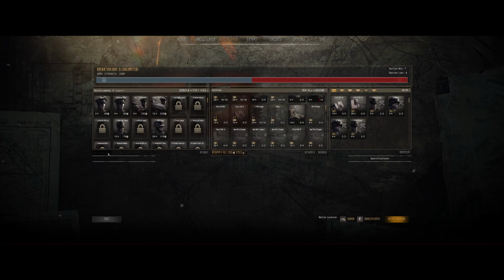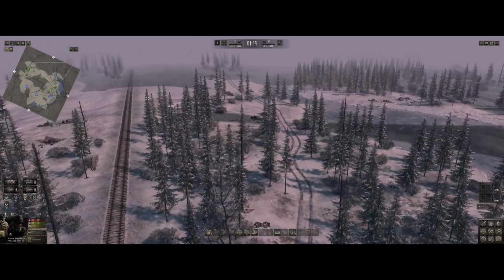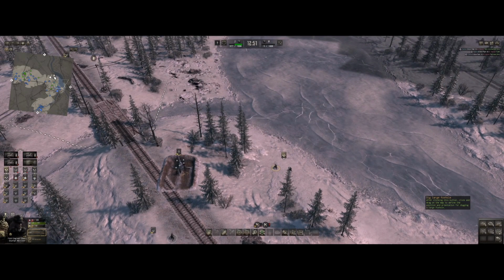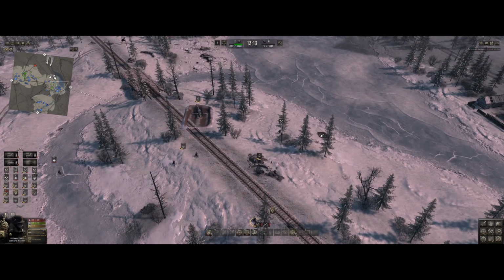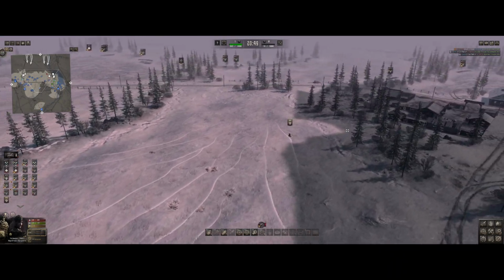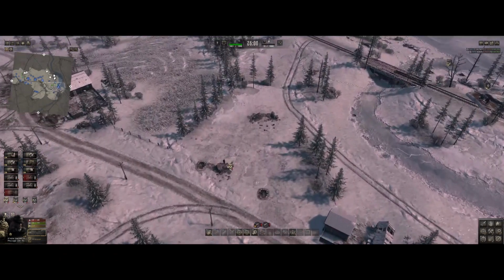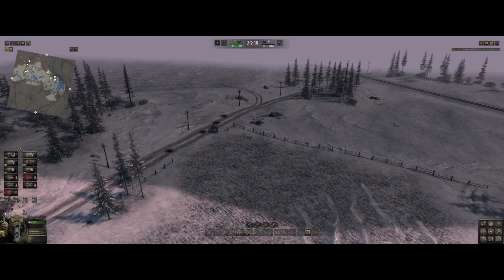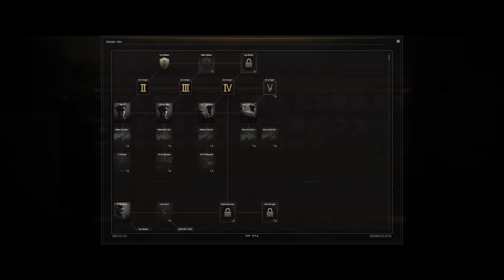Call to Arms: Gates of Hell German Conquest Ep 8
Mission #8 of our German Dynamic Conquest. Our small Kampfgruppe has been tasked with protecting a rail line and a nearby town. The soviets have plenty of armor. Can our 8.8cm Flak Guns keep them at bay?

Campaign Info:
Call to Arms: Gates of Hell - Ostfront
Dynamic Campaign
Germany
Hardcore Difficulty
Hard Economy

Timestamps:
00:00 Start
3:46 Mission Start
11:35 Soviet Assault Begins
26:47 Victory
29:55 Hunting the Remnants
40:42 Spoils of War
42:31 After Action Report